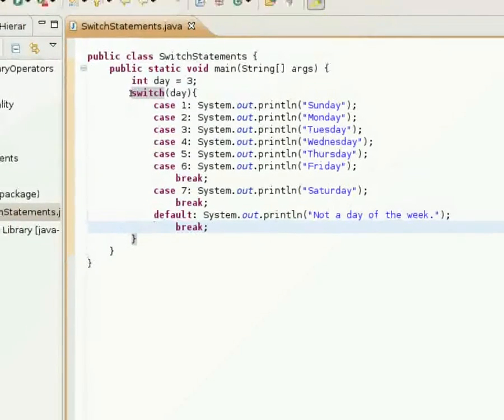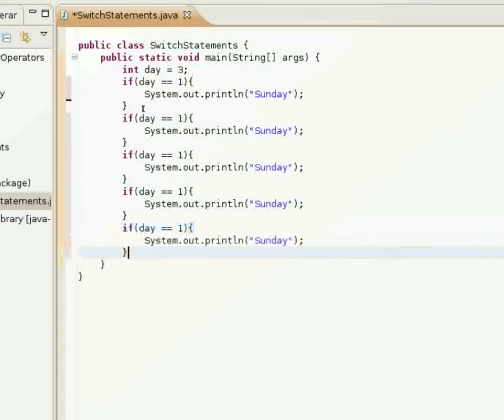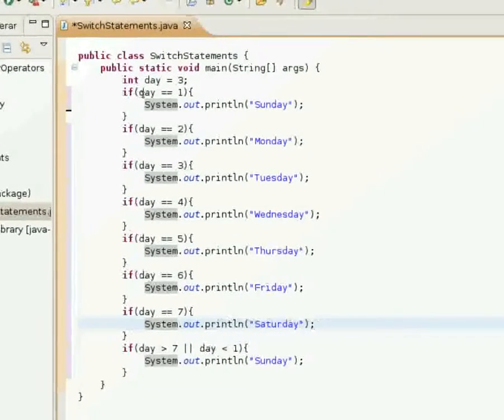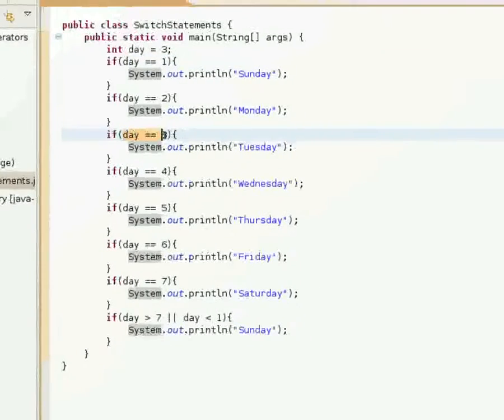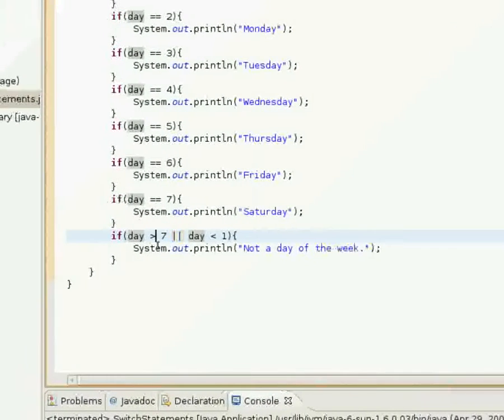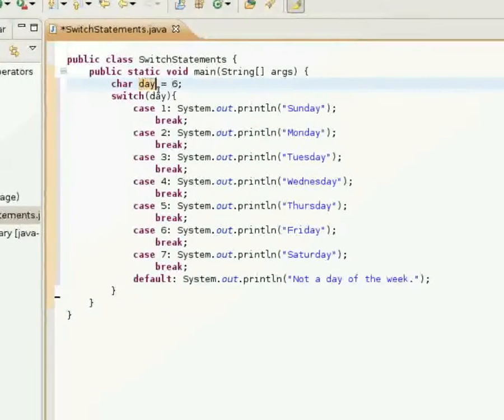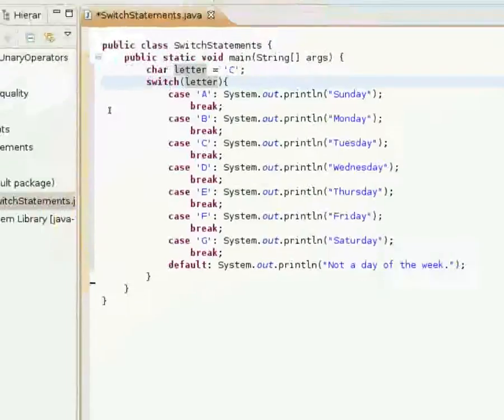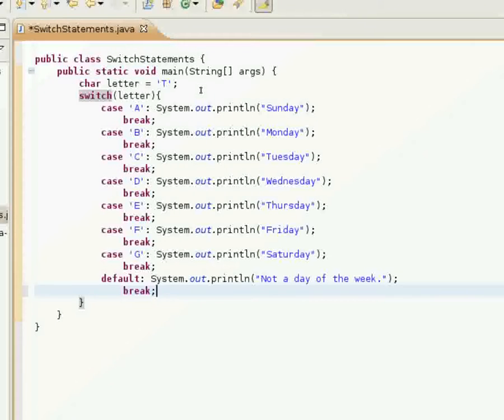Java Video Tutorial 15: Switch Statements (Pt 2 of 2)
This is the second part of a two part java video tutorial discussing the usage of Switch statements in java programming. All tutorials use the Eclipse IDE.